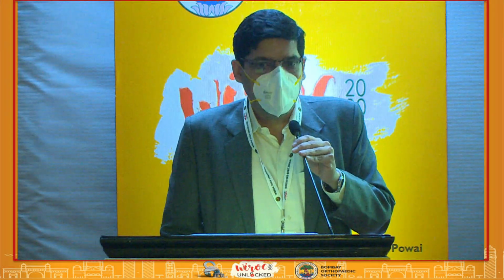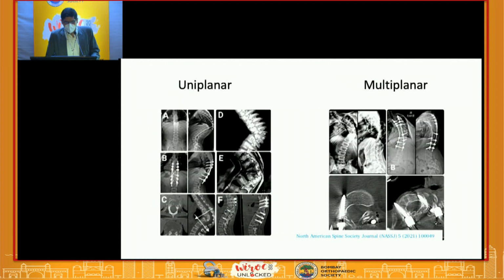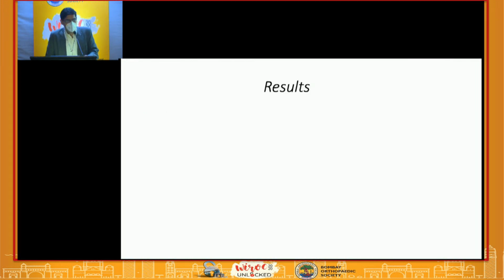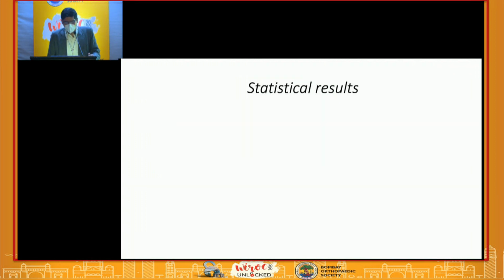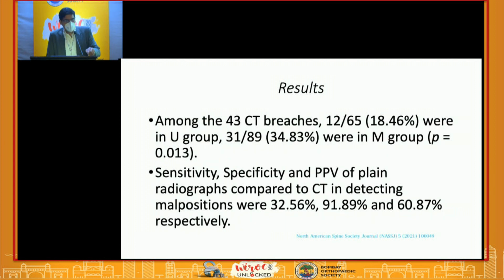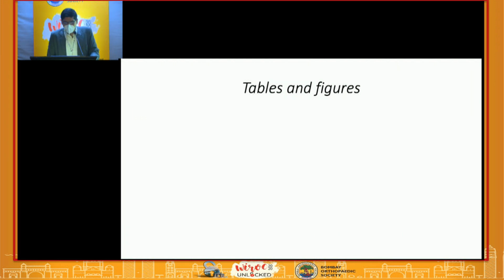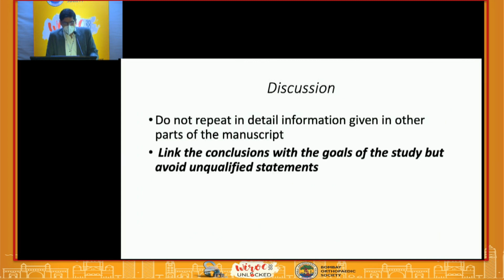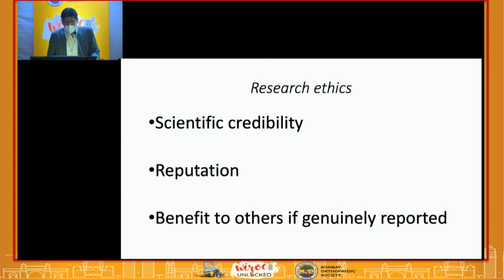WIROC UNLOCKED 2020 : how do we collate the results and discussion - Dr. Arjun Dhavale